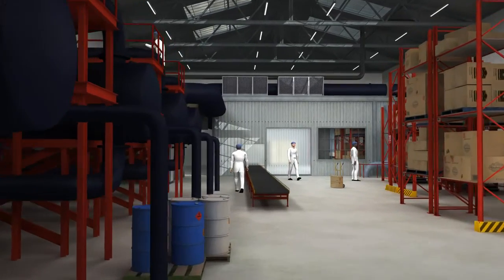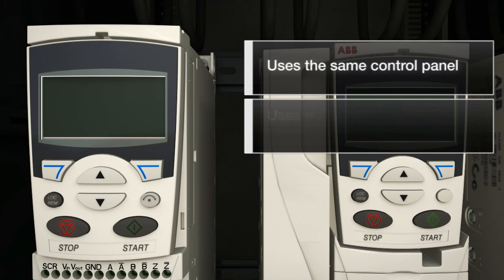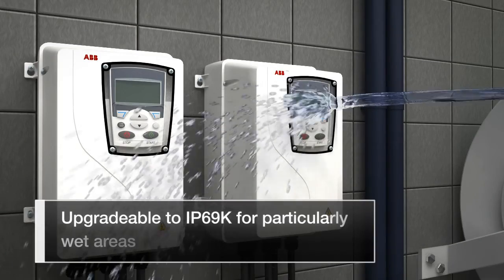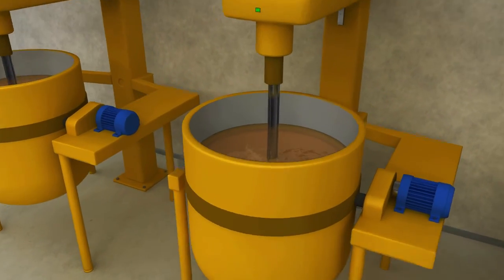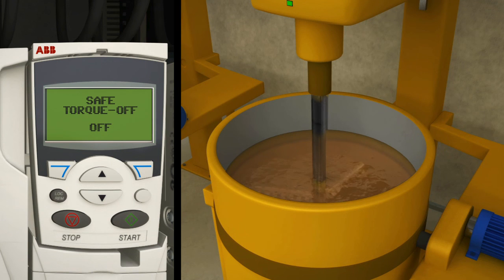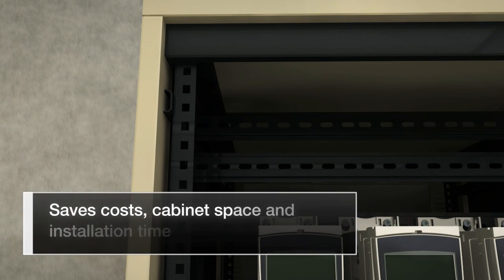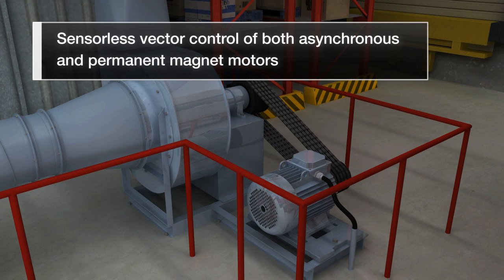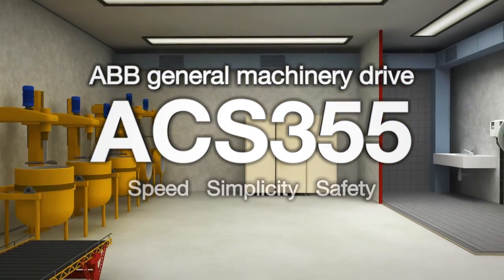What is an ACS355 - ABB Machinery Drive?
ABB machinery drives are designed for the machine building sector. In serial type manufacturing the consumed time per unit is critical. The drive is designed to be optimal in terms of installation, setting parameters, available machinery features and commissioning. The basic product is as user-friendly as possible, yet providing high intelligence. The drive offers diverse functionality to cater for the most demanding needs. The drive is also equipped with a dual-channel safe torque-off interface to SIL3/PLe.
Video courtesy of ABB highlighting the ACS355 Machinery Drive.